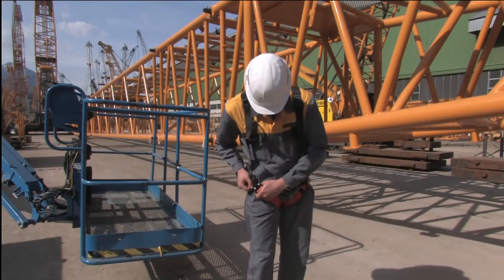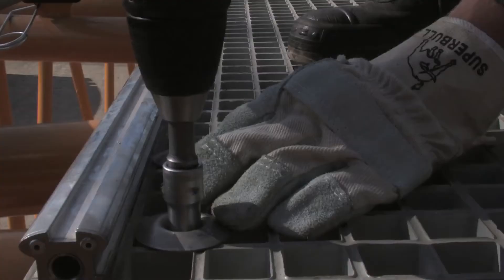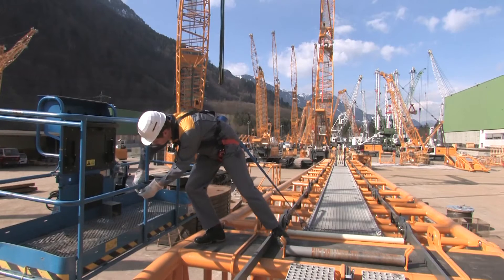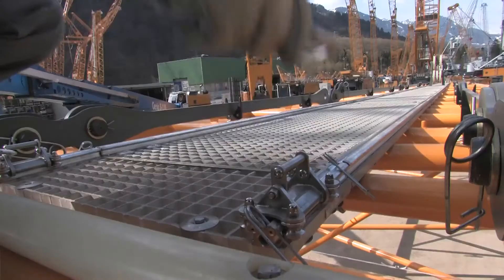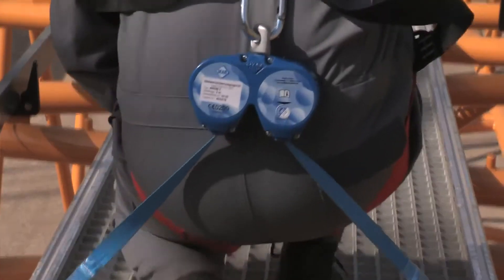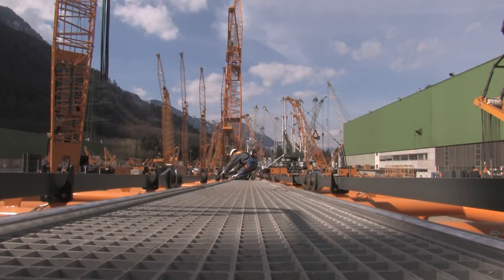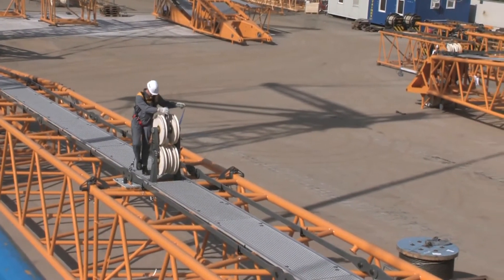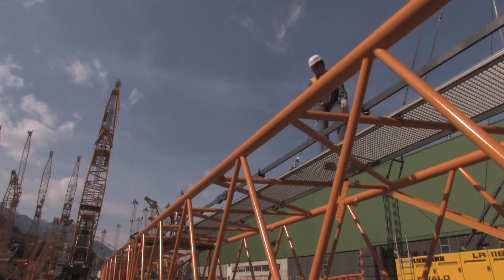TAURUS Ray Sisteminin Liebherr Vinç Üzerine Kurulumu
Vinçlerin üzerindeki yürüyüş yollarında güvenli çalışmayı sağlayan Innotech TAURUS serisi ray sistemi.